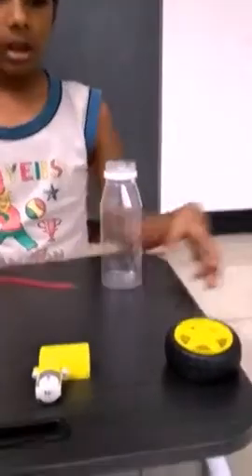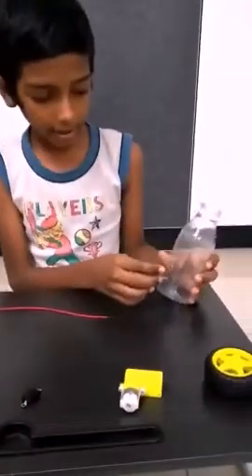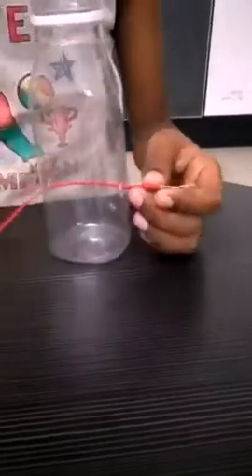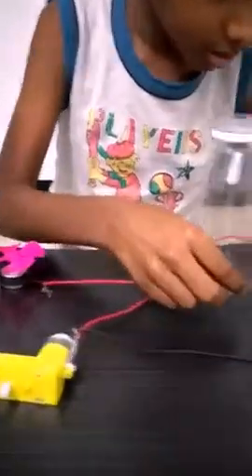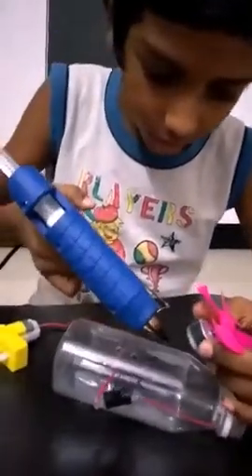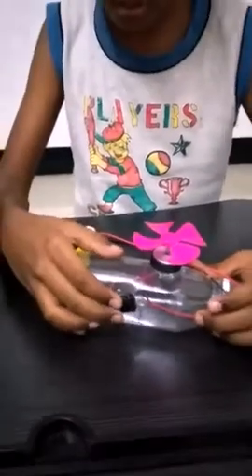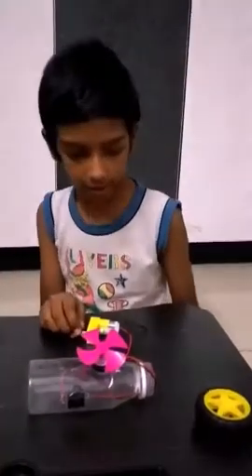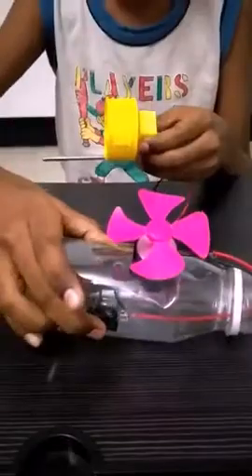How to generate free electricity without spending a penny/ completely from scratch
This life hack is so easy and simple to follow and use. This doesn't need you to buy any special tools(perfect for quarantine), and guess what ! It works !!!

-- DIY cute bristlebot /electric toy without battery
-- How to make a earthquake alarm
-- How to make a electric candle for the integration of our nation
-- 2 awesome life hacks with usb
-- How to make a DIY Spin art machine
-- How to make a dishwasher
-- How to make a water alarm
-- DIY electric toy for lockdown/ summer
-- How to make a simple switch
-- How to make an air cooler(part -1)
-- How to make an electric fan
-- How to make a bi-directional switch
-- How to make a battery connector from non rechargeable batteries which are not working
-- How to make a simple electric boat ⛵
-- How to make a simple bi directional switch with a 2 way switch